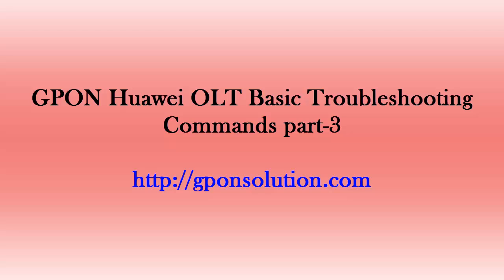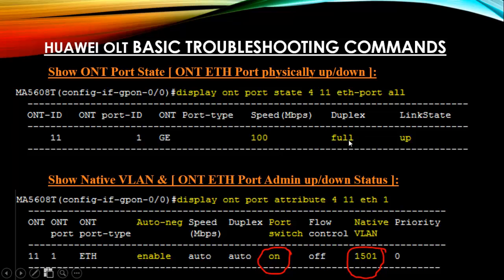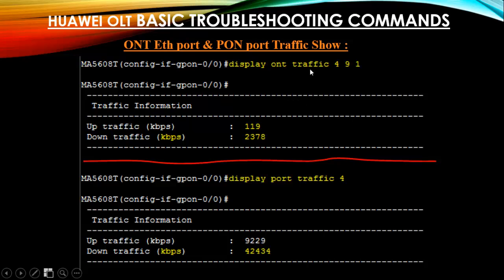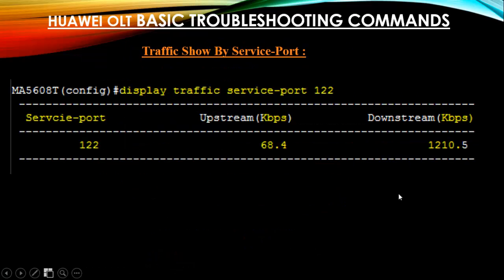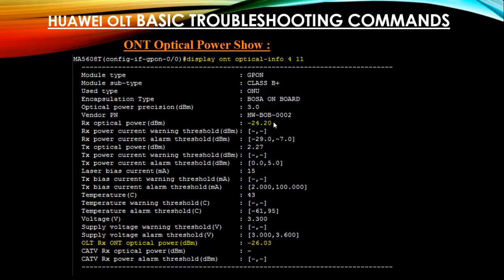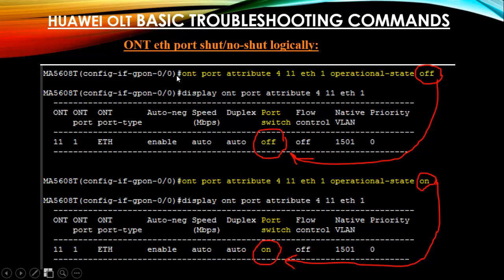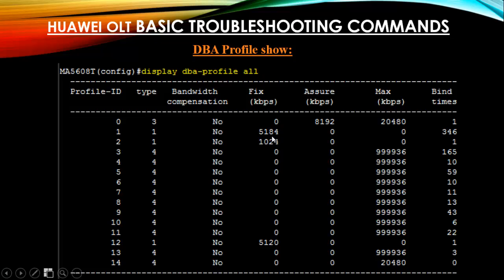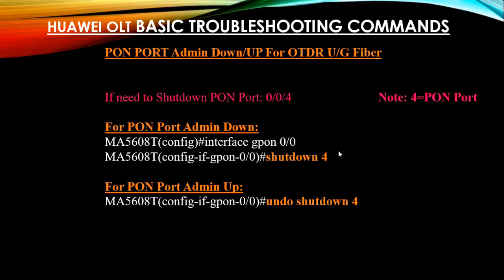GPON Huawei OLT Basic Troubleshooting commands part 3